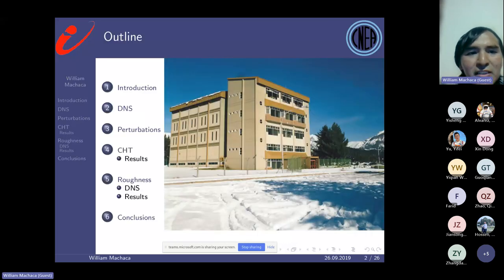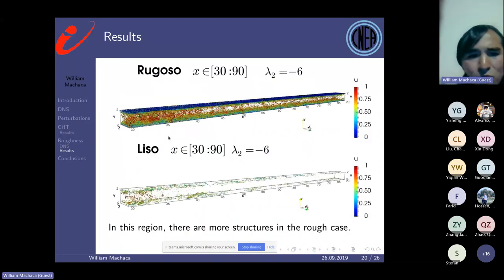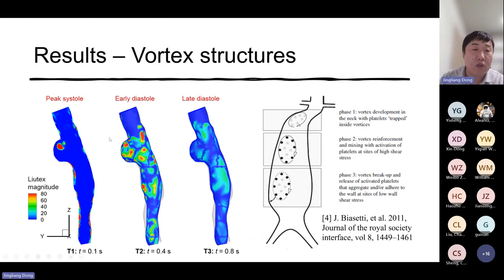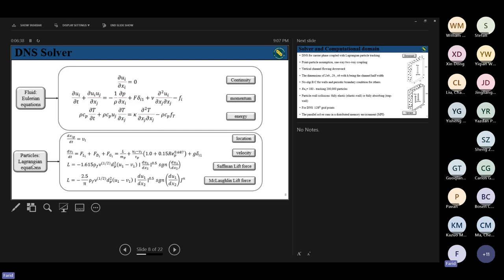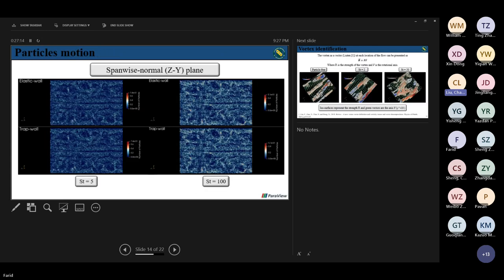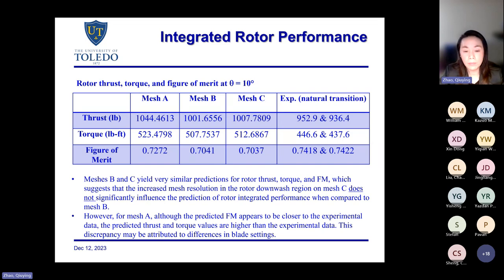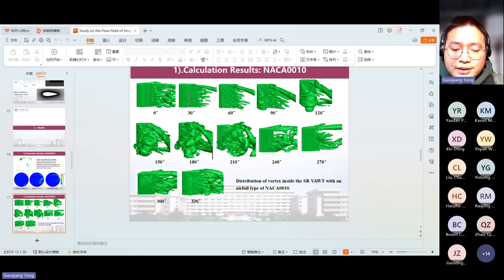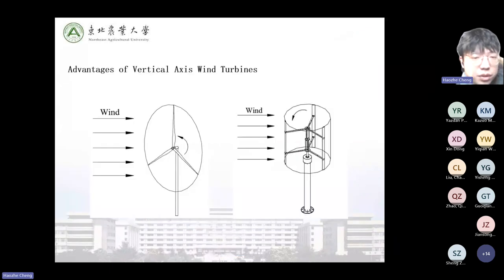Liutex Workshop December 2023 Day 2 Part 1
Vortex Workshop (3rd International Forum on Aerospace and Aeronautics) meeting recordings.